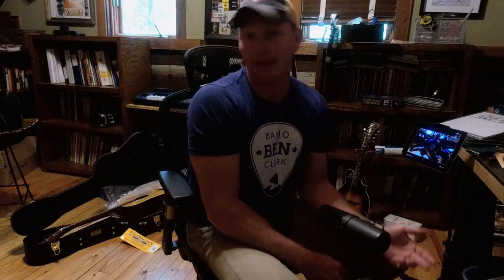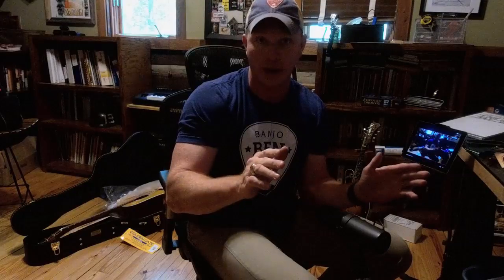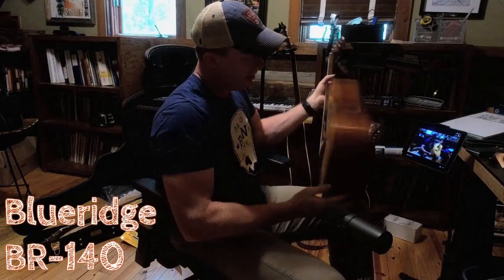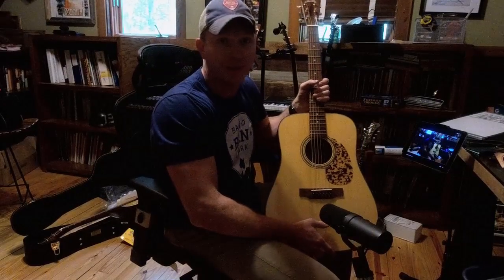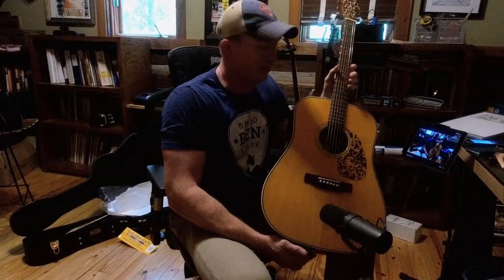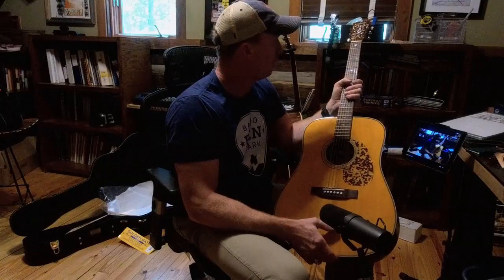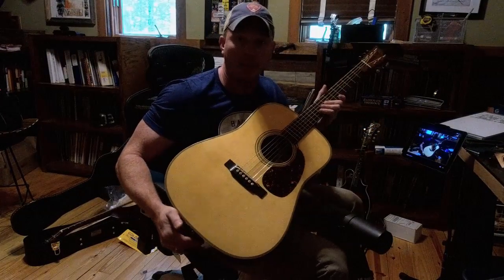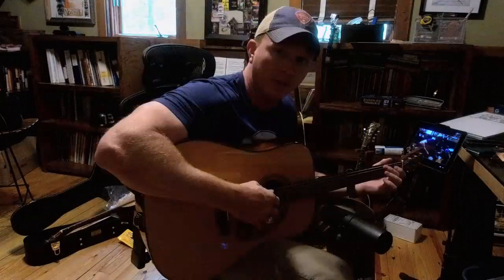Blueridge BR-140/140A/160 VS. Martin D-28 75th Anniversary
I'm proud to be a Blueridge dealer! These are great guitars and here's an opportunity to hear an unbiased comparison between some models.